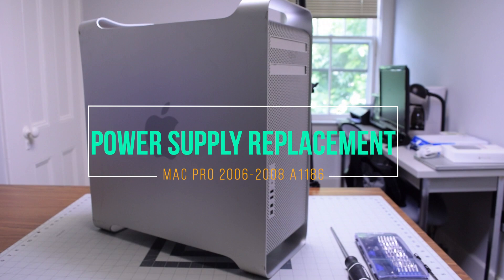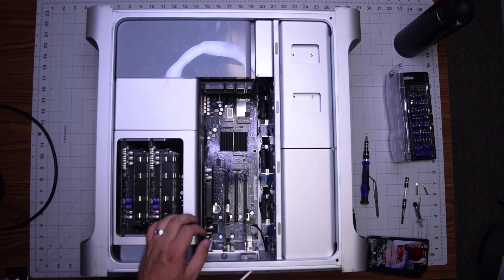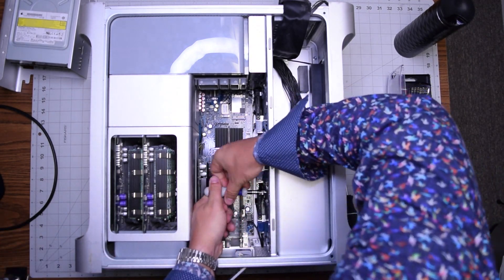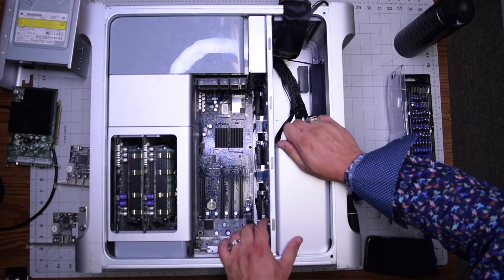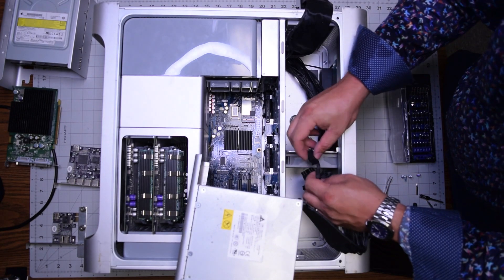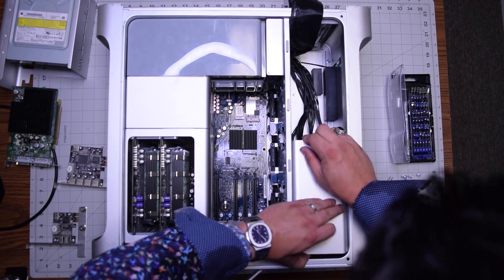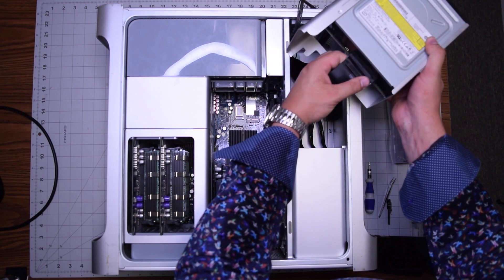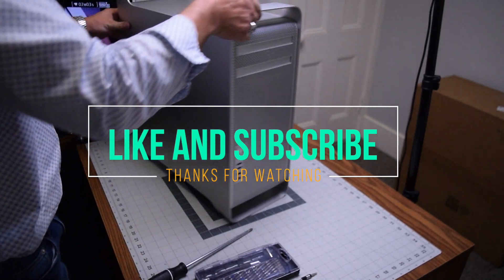Mac Pro A1186 - Power Supply Replacement (2006 and 2008)